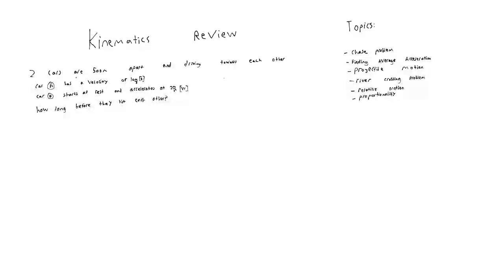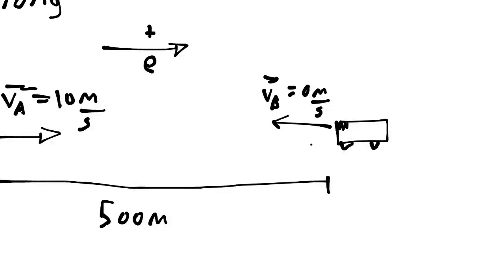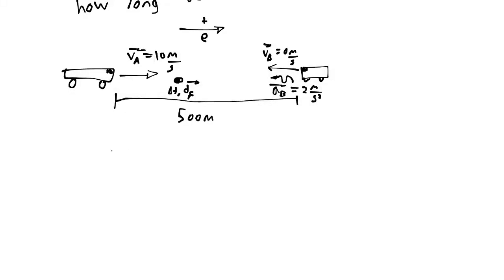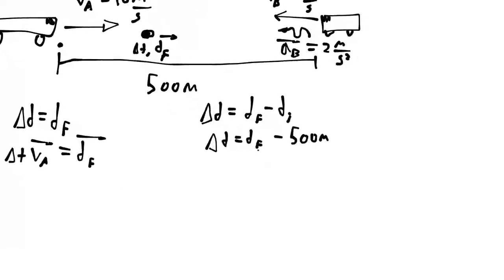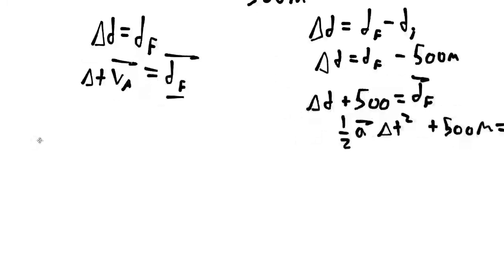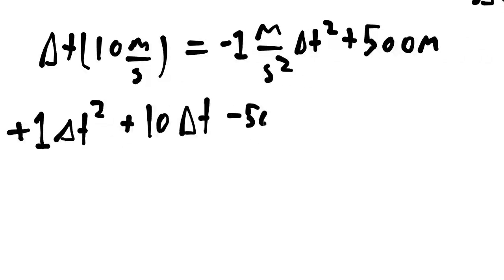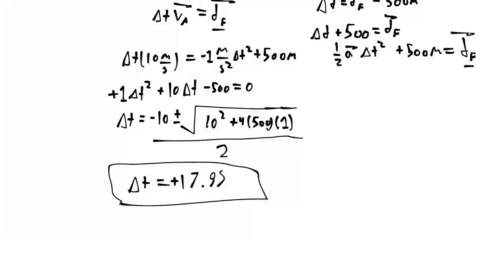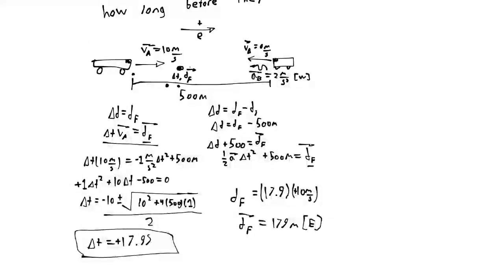Kinematics Chase Problem - When will two objects meet?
🔬 How Long Until They Meet? | Solving Physics Kinematics Problems 🧠

In this video, we dive into a classic physics problem: calculating the time it takes for two moving objects to meet or share the same path. Whether they're cars, balls, or rockets — the principles are the same! 🚗💨🎯

We'll break down: ✅ How to set up equations of motion
✅ When to apply constant velocity vs acceleration
✅ Real-world examples and step-by-step solutions

Perfect for Grade 11 & 12 physics students, especially in Ontario's curriculum!
🎓 Great for test prep, review, or just sharpening your motion analysis skills.